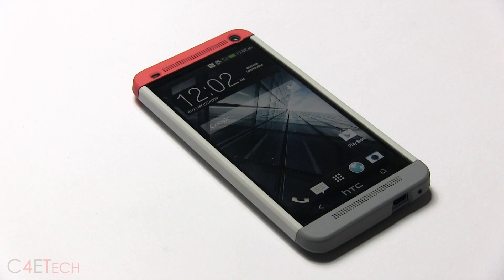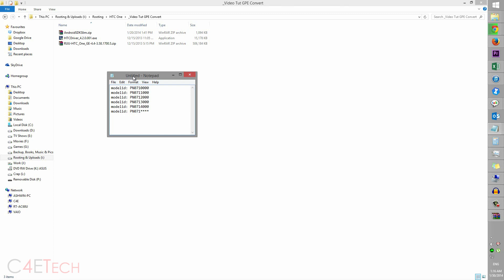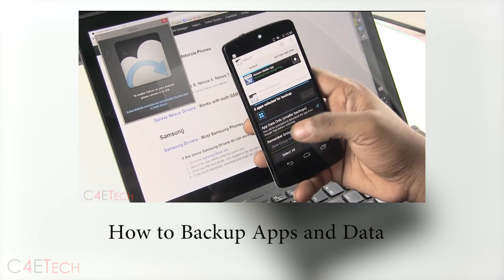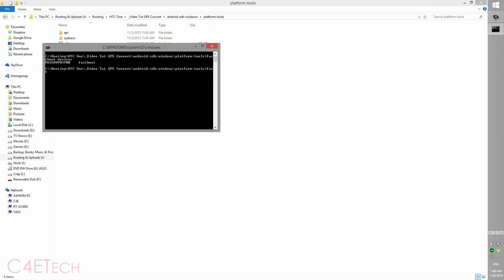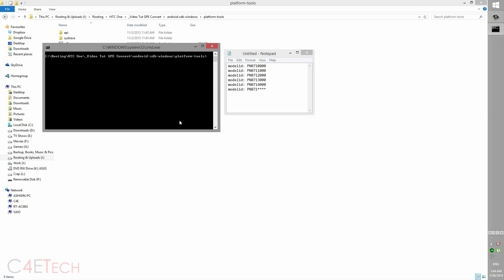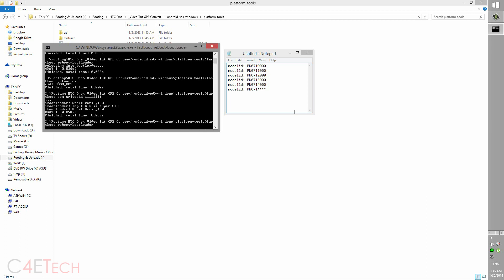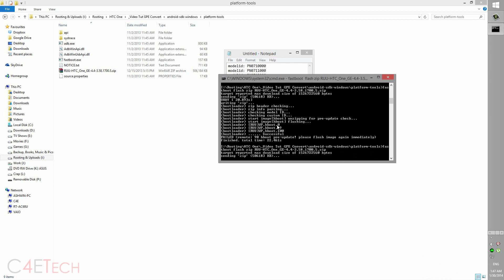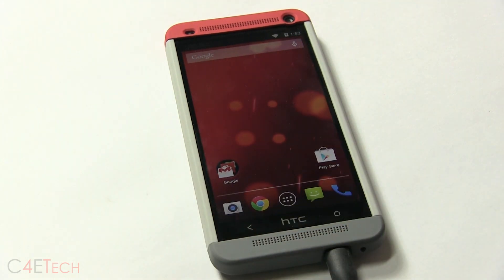HTC One - How to convert to the Google Play Edition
This is my video tutorial on how to convert a normal sense based HTC One to a Google Play Edition Variant (Android 4.4.2 KitKat)

Your device will be converted to a Google Play Variant HTC and will not contain any Sense functionality.

If you want to convert back to the Sense edition : (coming soon)

Pre-Requisites

S-Off for HTC One...

How to change HTC One Model ID...
Downloads

To Order Via Amazon...

HTC One Official Double Dip Case (as seen in the video)
HTC One - On Contract
HTC One Unlocked
HTC One Accessories

Amazon India...

Credits